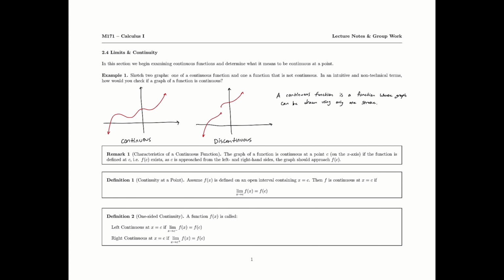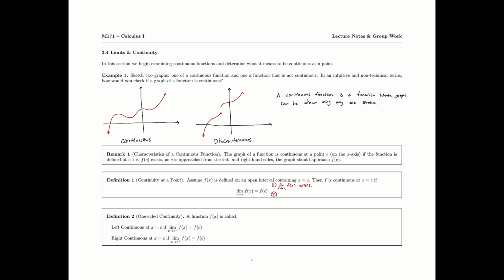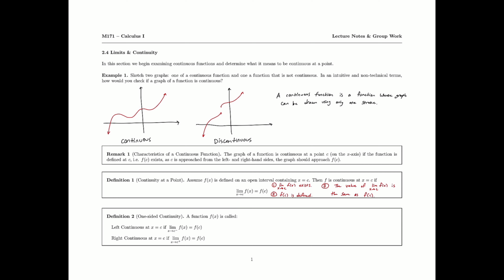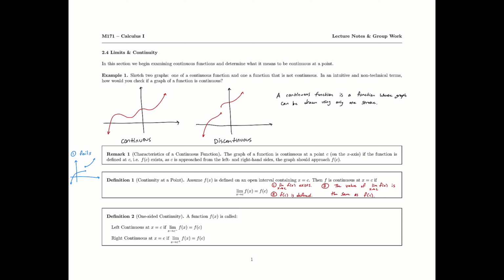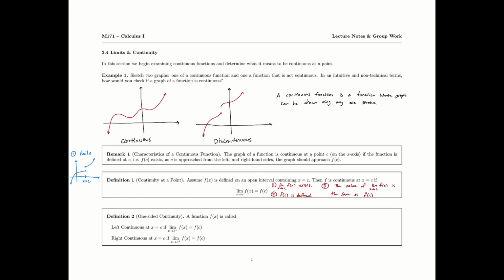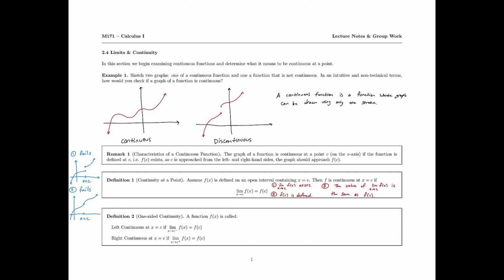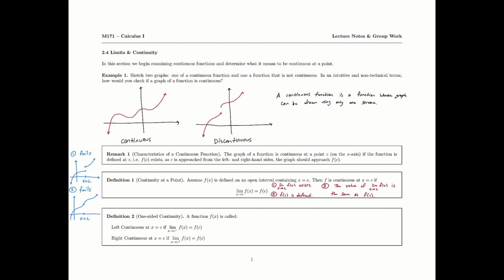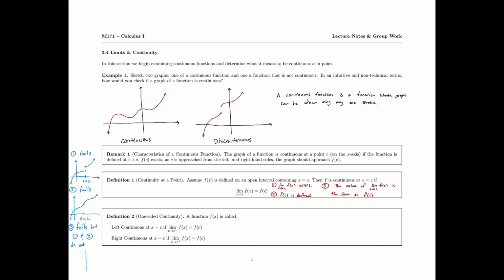2.4 - Limits & Continuity - Definition of Continuity at a Point